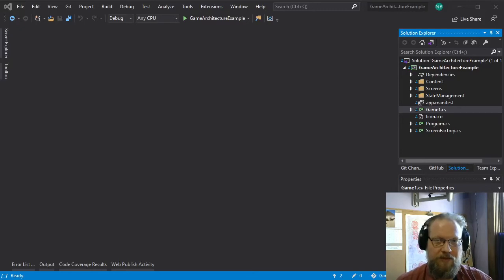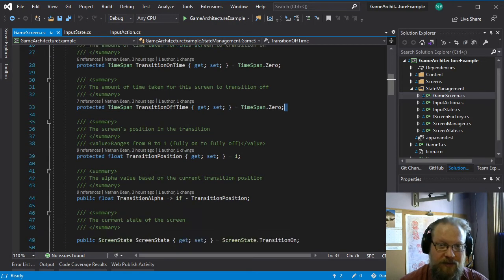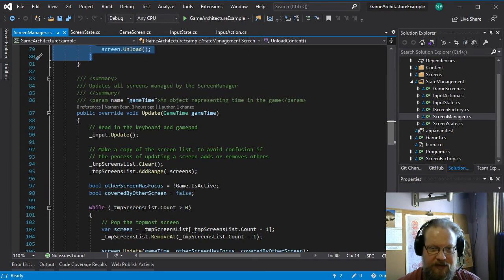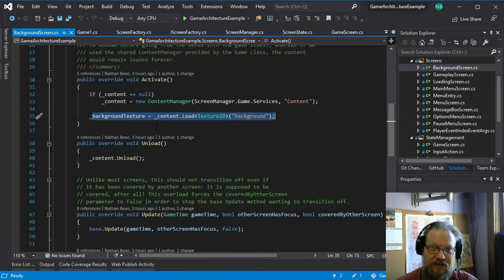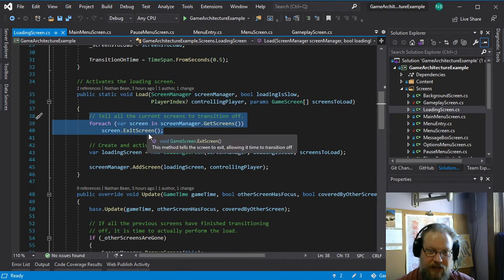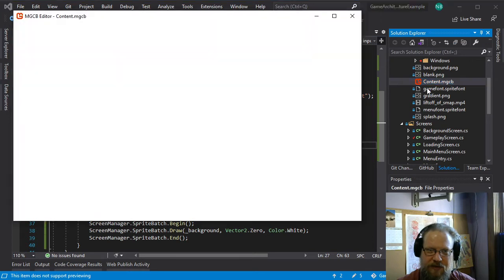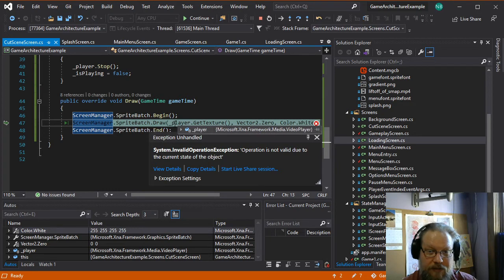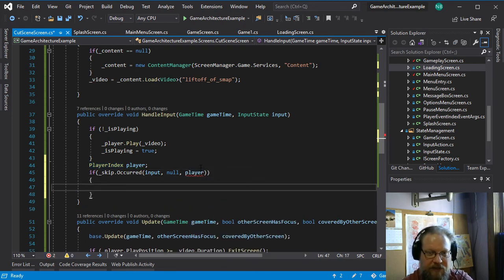Game Architecture Example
In this example we explore organizing a game into game screens.

This video was created for the CIS 580 - Foundations of Game Programming course offered by Kansas State University.